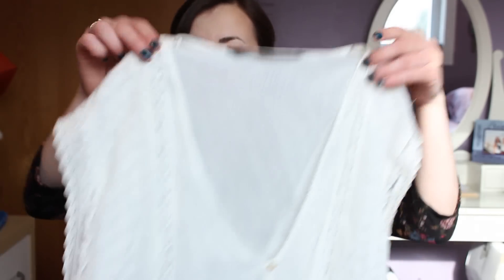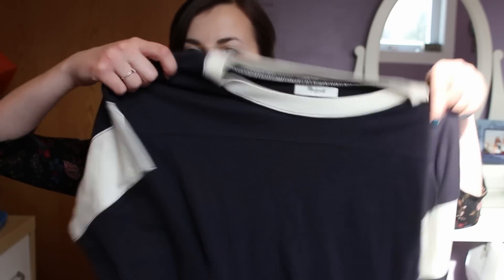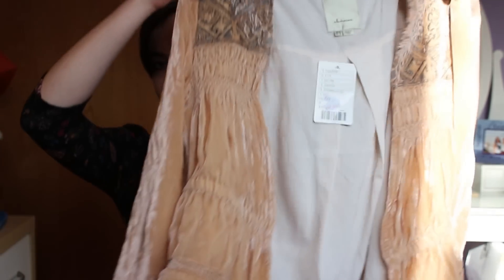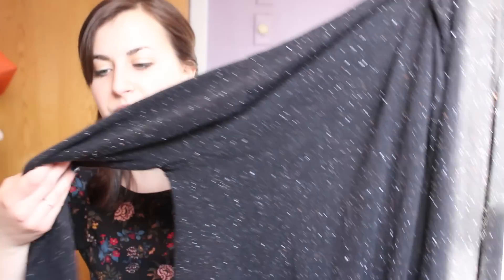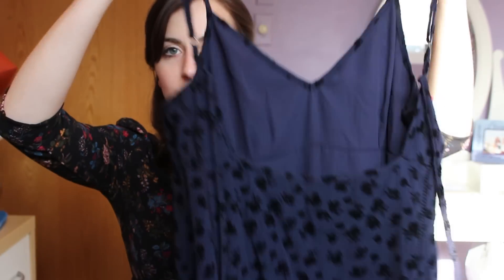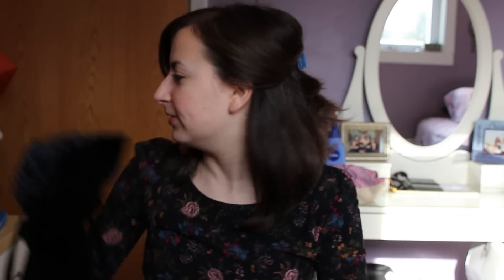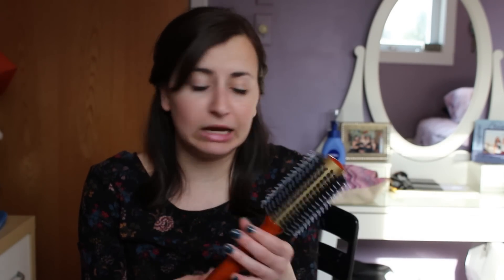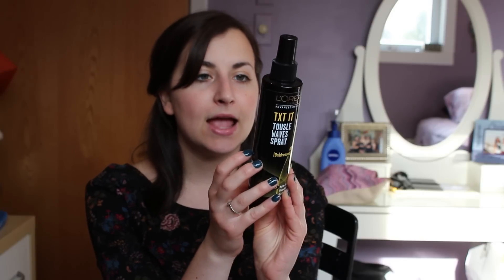spring haul | zara, madewell, aritzia & more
hi everyone! this week, i have a spring haul for all of you feat. brands like zara, madewell, aritzia, and more. let me know if you have any questions about any products shown. enjoy, friends!